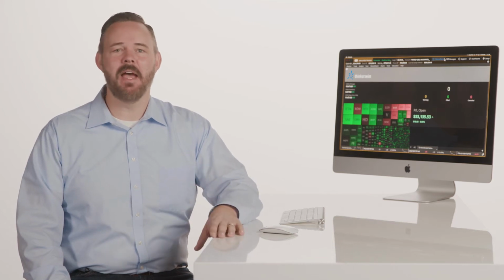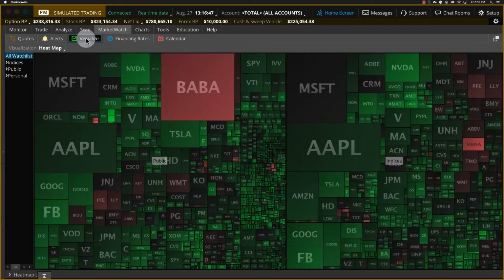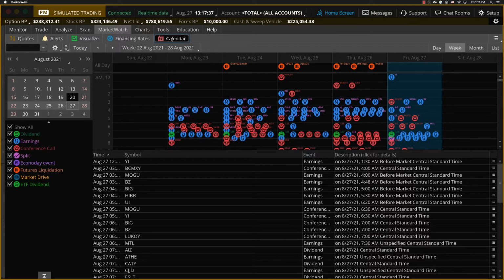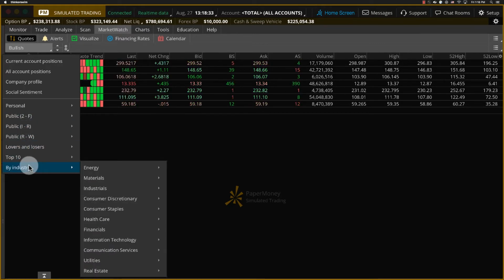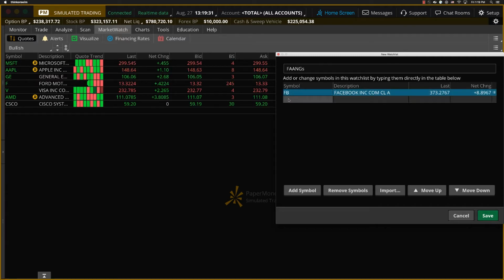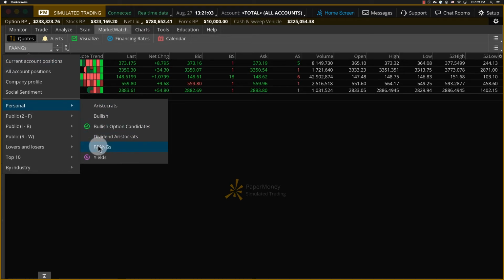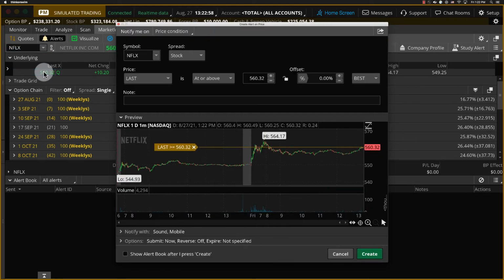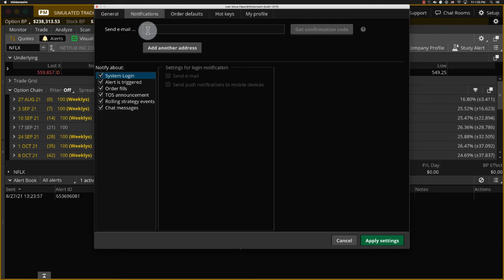Intro to thinkorswim® MarketWatch Tab: Watchlists, Alerts, and More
The thinkorswim® MarketWatch tab allows you to monitor developments in the markets by providing important data and helping you process it. It allows you to create watchlists, set alerts, visualize market hot spots, and keep up to date on events and announcements.

(0623-3R5N)